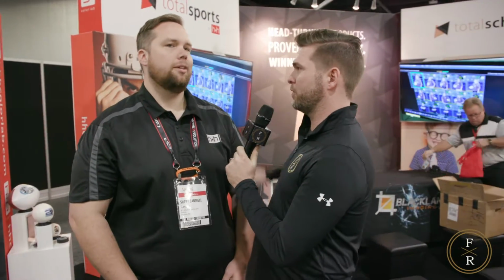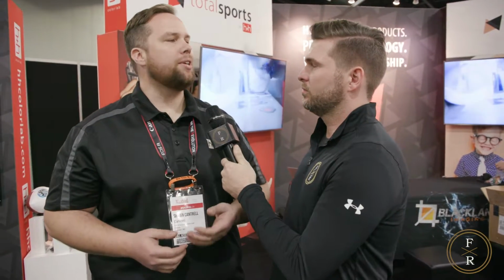Imaging USA 2019 - H&H Interview